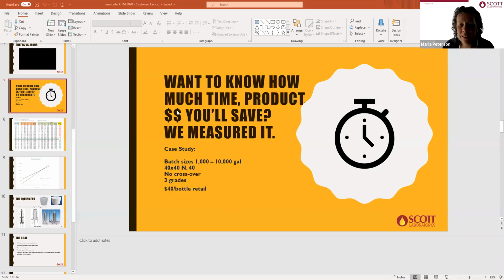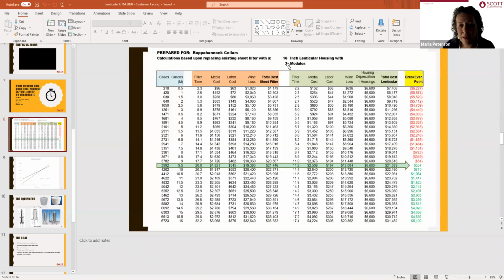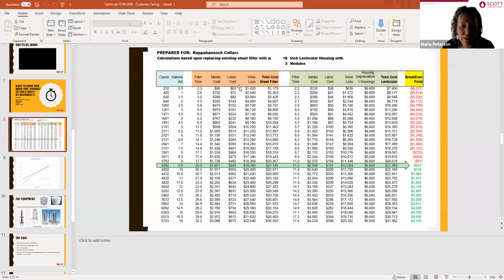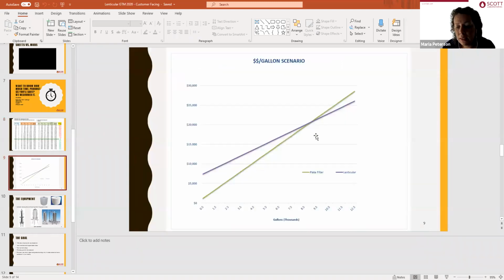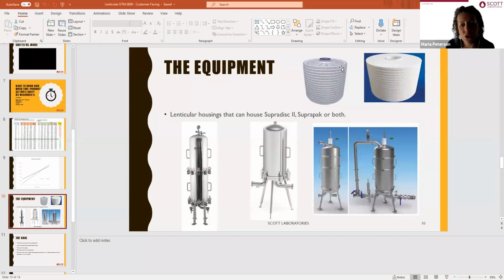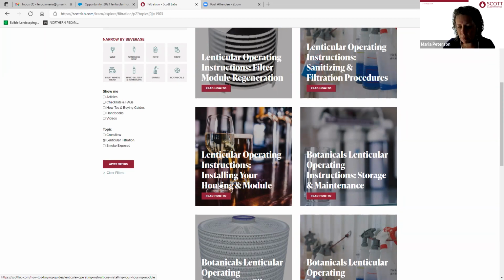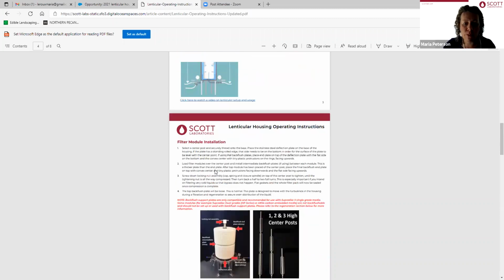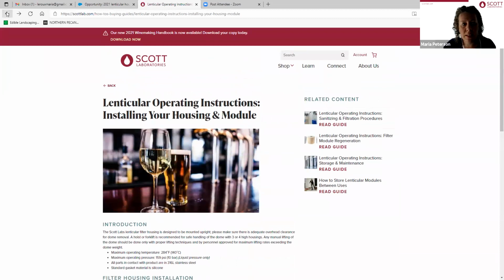Filter Sheets vs. Lenticular Modules: Filtration Options & Best Practices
We are excited to announce the next webinar in our Winemaking Webinar Series with special guest speaker Maria Peterson! In this live webinar, we sit down with Maria, Technical Filtration Specialist at Scott Labs, to discuss the various filtration options that winemakers have, and what to consider when choosing the right filtration methods. Topics include:

- Filter sheets vs. lenticular modules: technical & economical differences
- Weighing the pros and cons of sheets vs. mods
- How to choose the right filtration method for your wines
- Adjusting filterability in-line with bottling